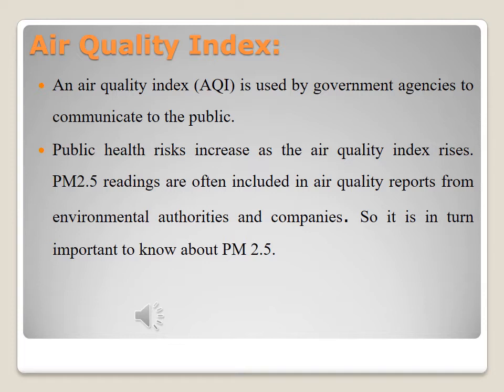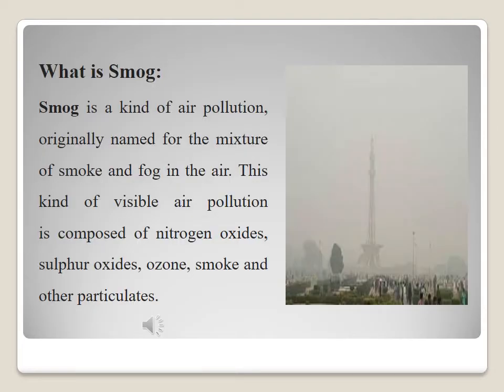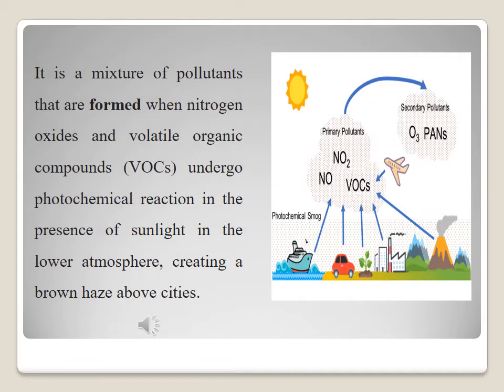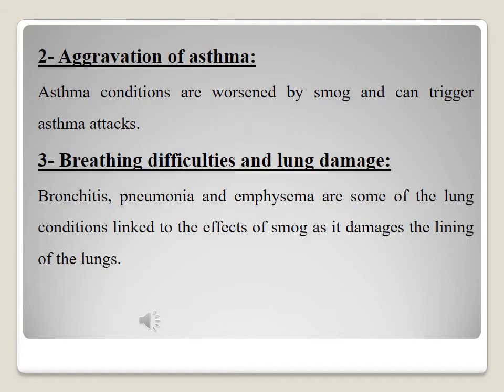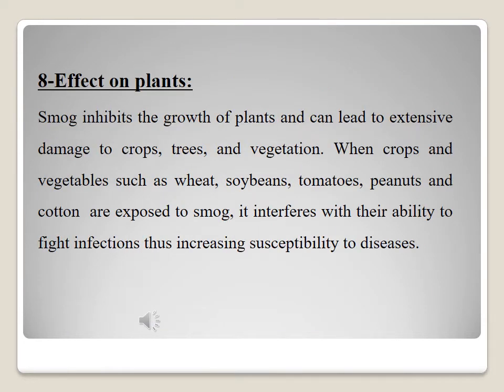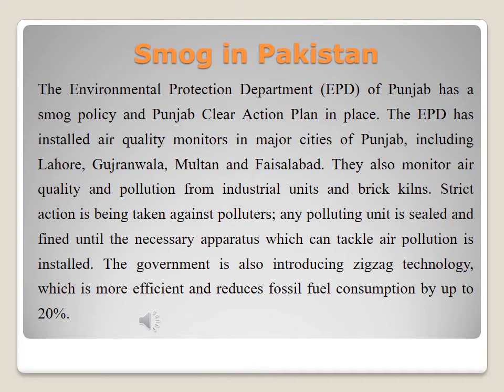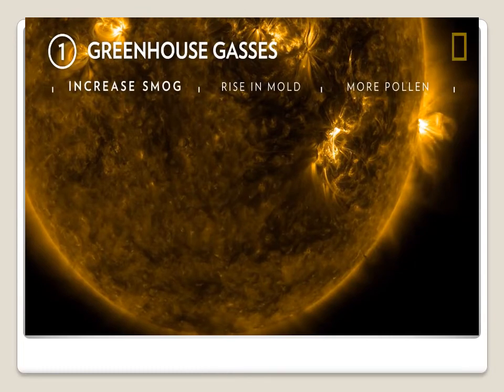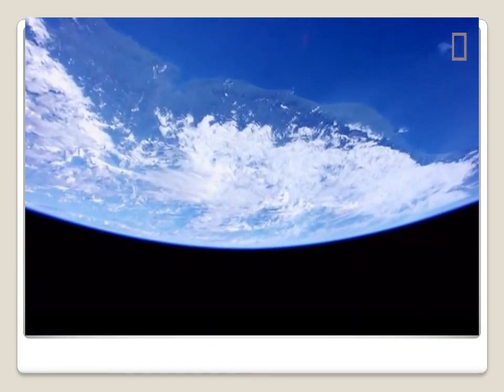Smog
Smog  - Rejected - Environmental Chemistry

Atmospheric Pollution: The atmosphere, Composition, Temperature and pressure profile, Role of free radicals in the atmosphere, Temperature inversion and photochemical smog, Particulate matter in the atmosphere, Industrial pollutants, Atmospheric aerosols, Acid-rain major sources, Mechanism, Control measures and effects on buildings and vegetation, Global warming, Major greenhouse gases, Mechanism, Control measures and global impact, The stratospheric ozone–the ozone hole, CFCs, Ozone protection, Biological consequences of ozone depletion.
Water Pollution: Water pollution and waste water treatment, Municipal, Industrial and agricultural sources of pollution, Heavy metals contamination of water, Eutrophication, Detergents and phosphates in water, Water quality criteria, Water purification: Primary, Secondary and advanced treatment, Removal of nitrogen and phosphorous compounds from polluted water, Organic matter in water and its decomposition.
Land pollution: Soil and mineral resources, General principles of metal extraction, Heavymetals contamination of soil, Toxicity of heavy metals, Bio-accumulation of heavy metals, Organic matter in soil, Macro and micro-nutrients in soil, Ion- exchange in soil, Soil pH and nutrients availability.
Green Chemistry: Atom economy, Integrated pests management control (IPMC), Ionic liquids, Super critical extraction technology, Green synthesis, Recycling, Carbon dioxide sequestering, Water based paints.